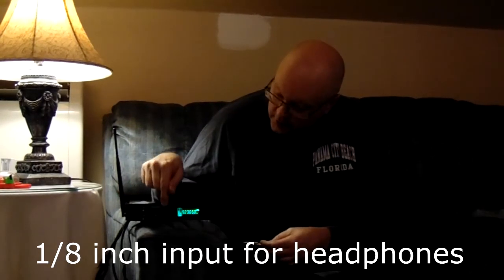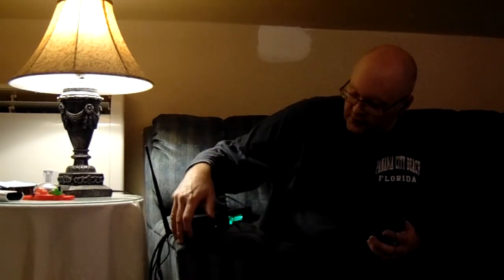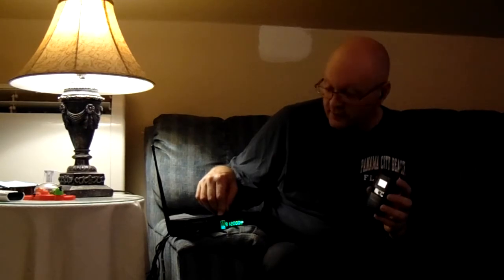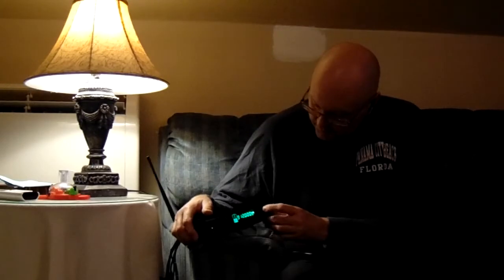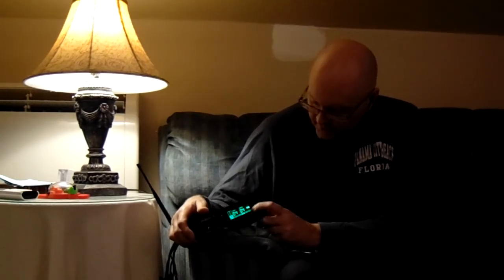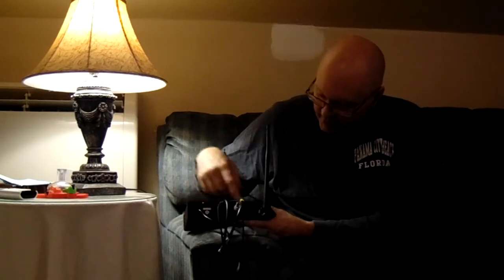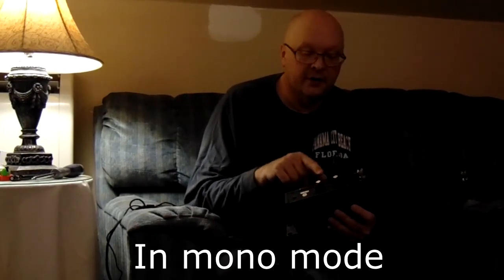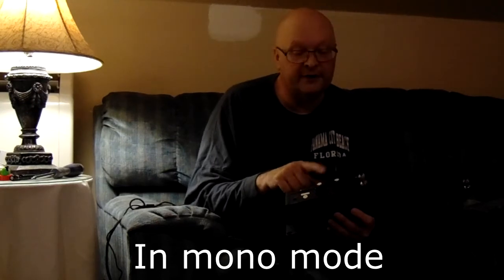Phenyx Pro PTM 10 Review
This is my un-boxing and review of the Phenyx Pro PTM 10, personal in ear monitoring system video.